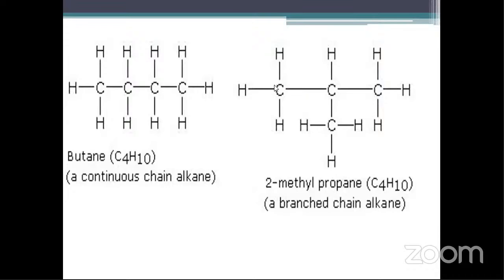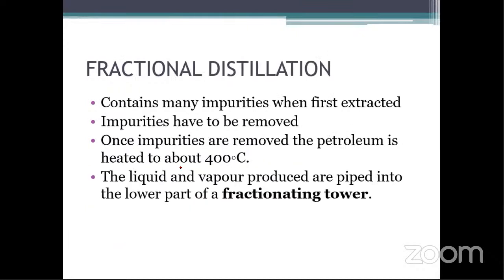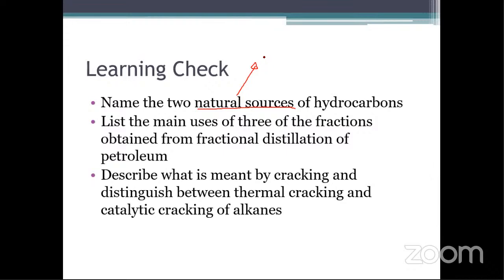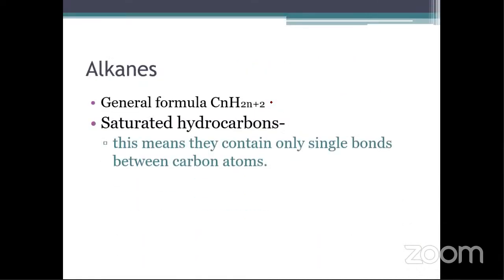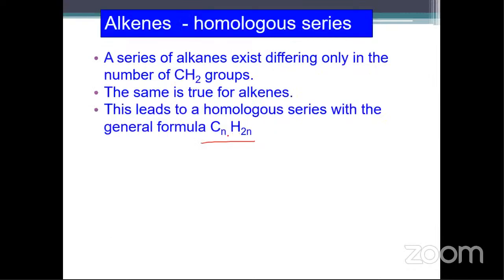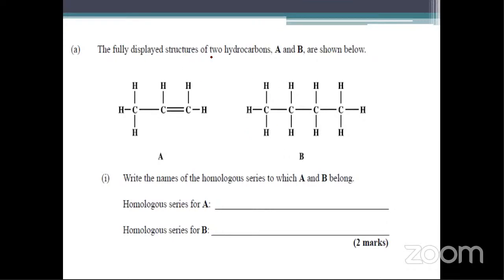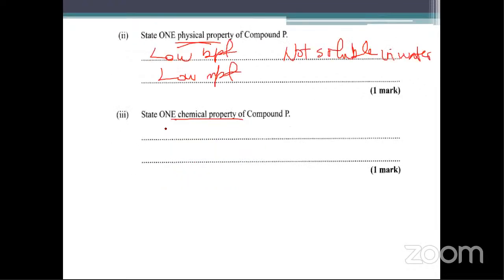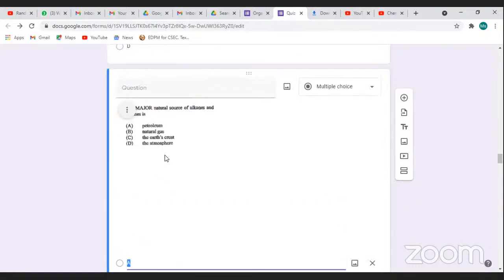Chemistry Class: Hydrocarbons Alkenes and Alkanes